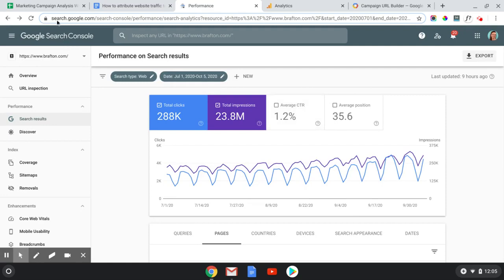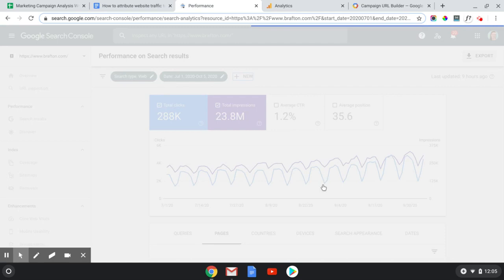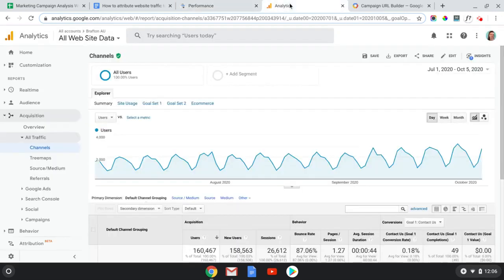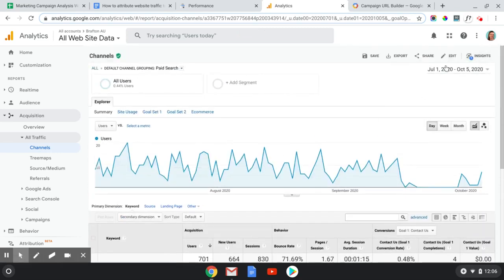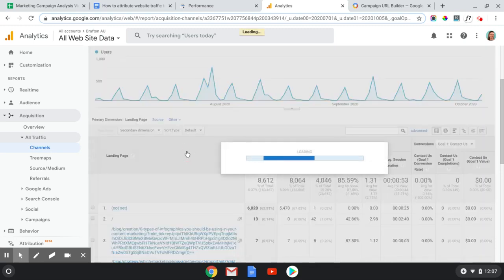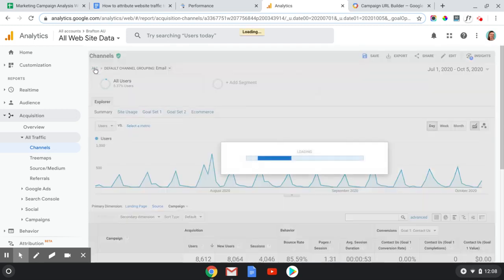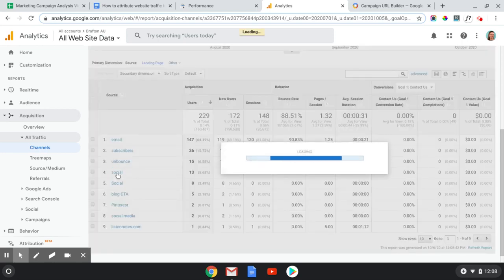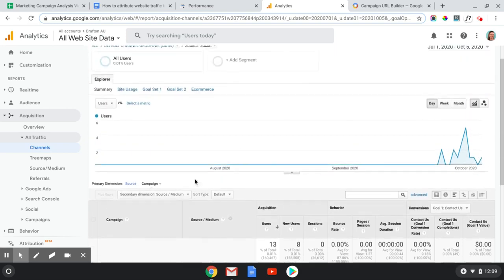Target Audiences Profile Email Course Day 2 Website Traffic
How to attribute website traffic to specific marketing campaigns using Google Analytics and Google Search Console.

This video walk-through is part of a 6-day email course which teaches how to create a target audience for marketing.

Please check out our blog and social feeds for more content.